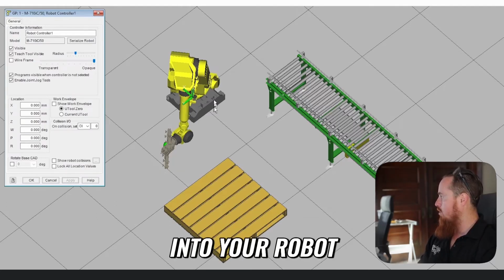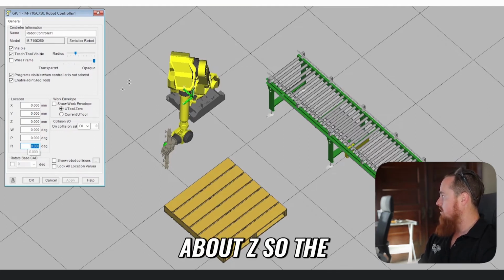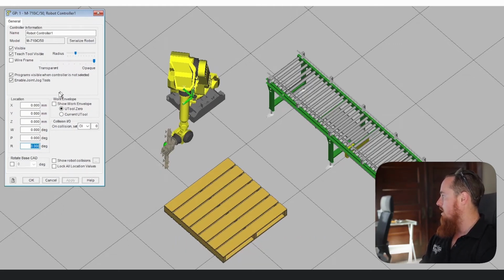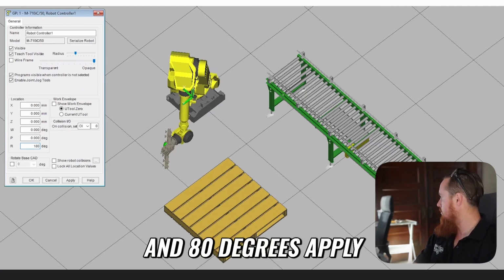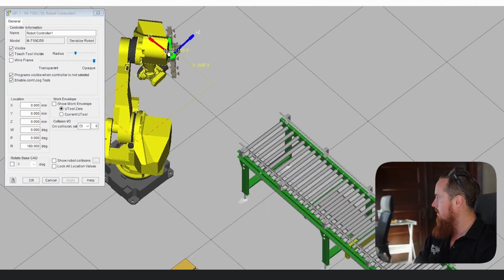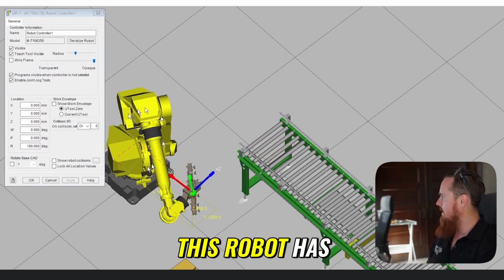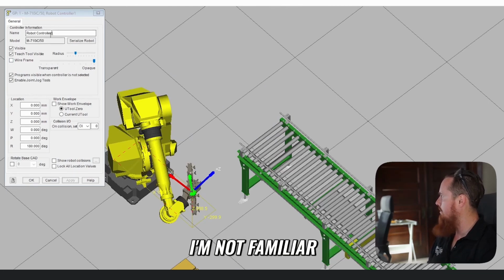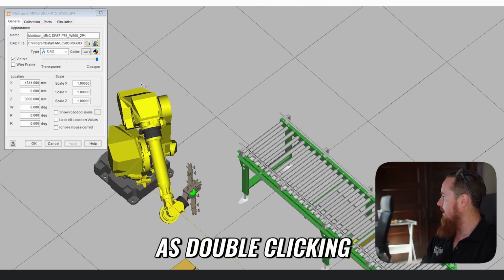Object Manipulation Basics: Rotation & Positioning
Quick breakdown on rotating and positioning objects.

Covers the core moves we actually use on the floor.
Keeps it simple for trades guys getting into automation.

DM Elite Automation or visit eliteautomationusa.com